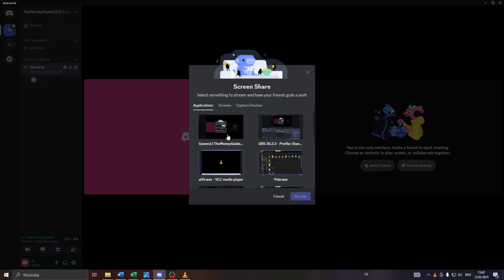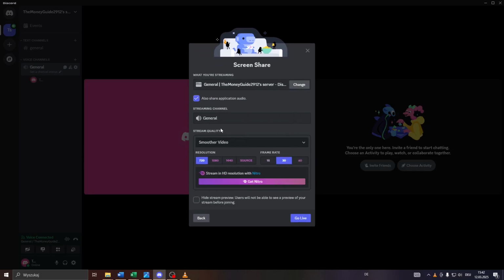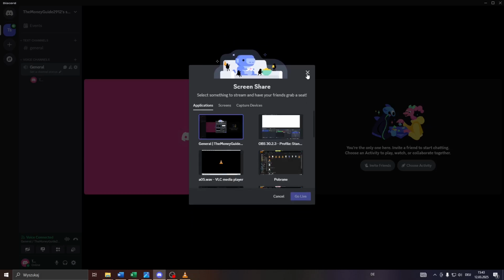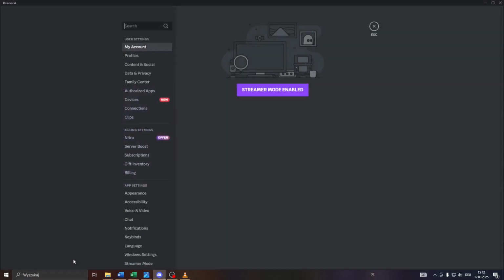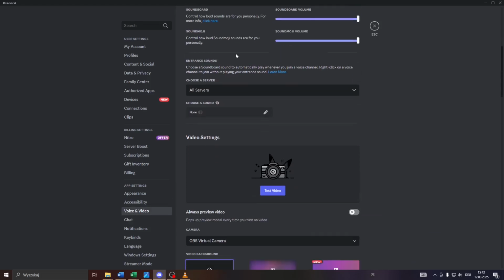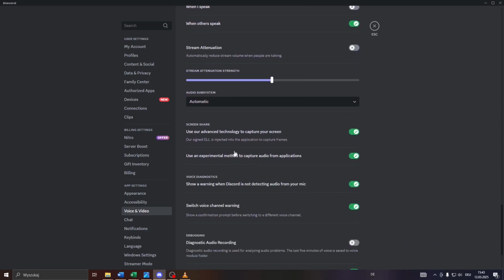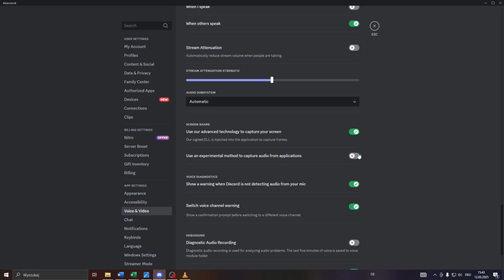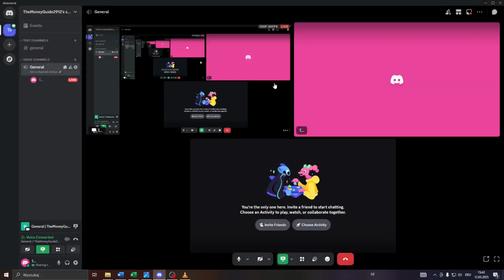How to Fix Discord Stream Audio Not Working | Discord Stream Has No Sound Fix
Solve the issue of missing audio while streaming on Discord with this simple fix.